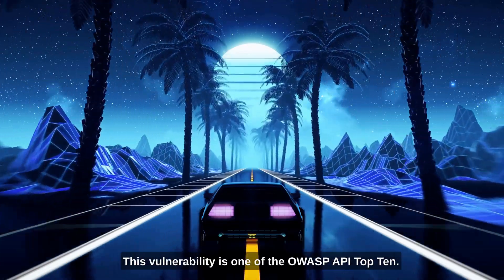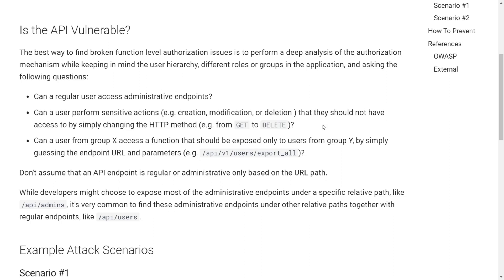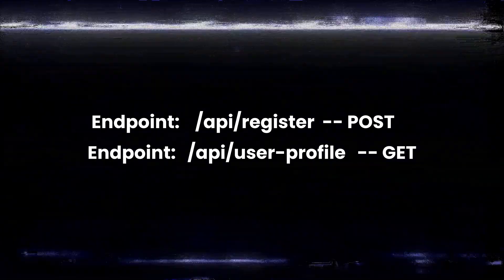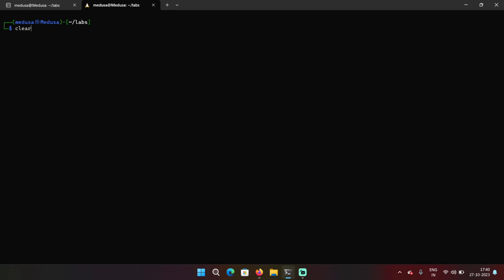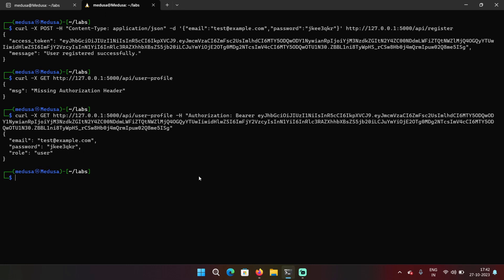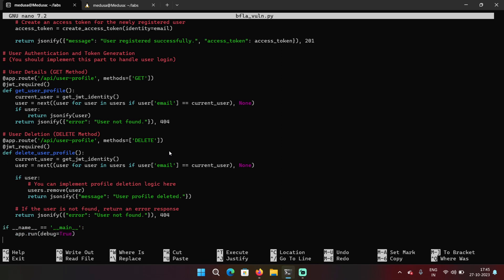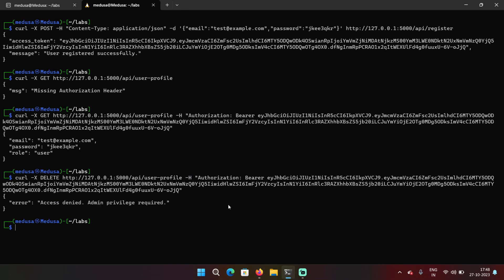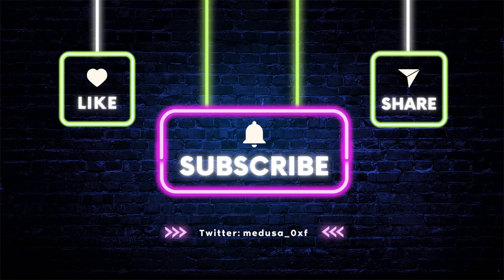How Broken Functionality Level Authorization Occurs? | Code Analysis and Prevention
OWASP API5:2023 - Broken Function Level Authorization

This video covers:
0:00 Introduction
0:52 Broken Functionality Level Authorization
5:28 Vulnerable Code Analysis
7:47 Secure Code Analysis